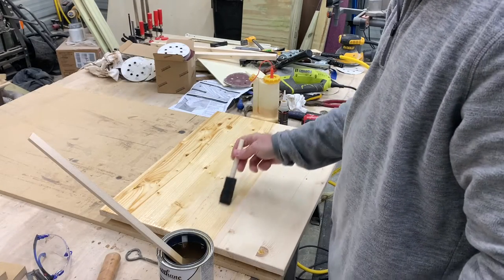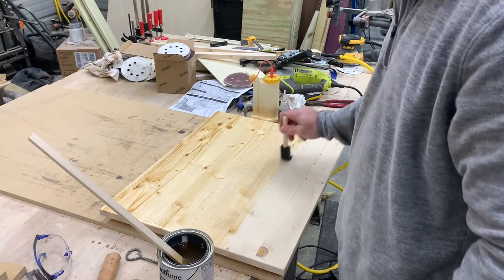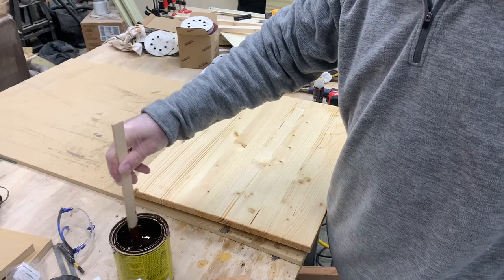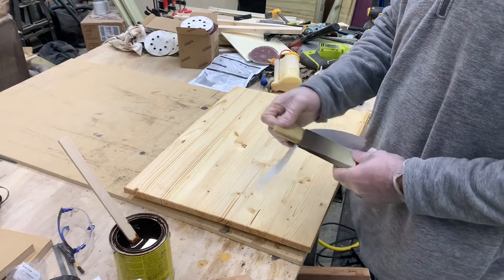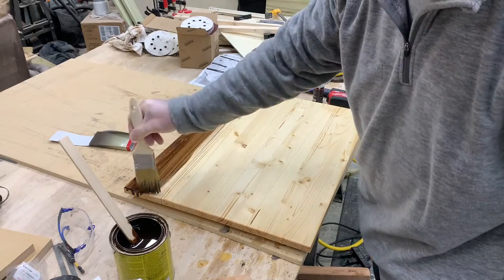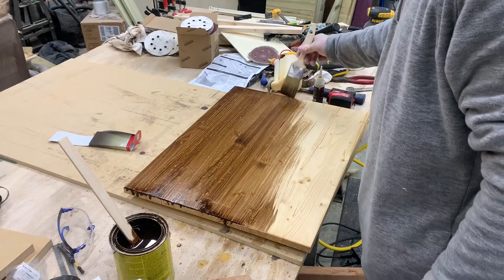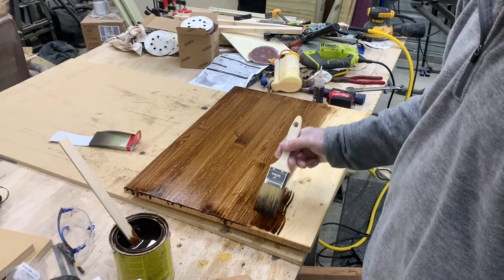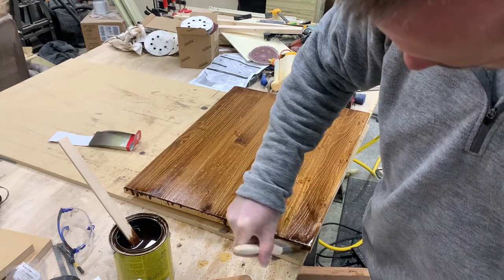How to Stain Pine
Follow along in this short video and I will show you how to stain pine like a pro. Showing the use of pre stain conditioner and applying stain to a table top. How to apply pre stain and stain, with sanding tips.  If you get a blotchy look when you stain pine, this video is for you.